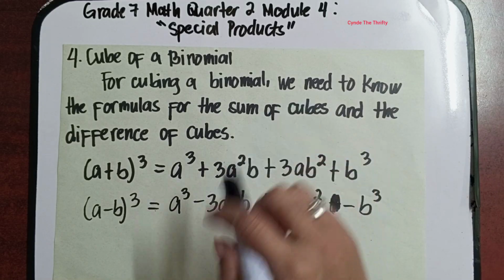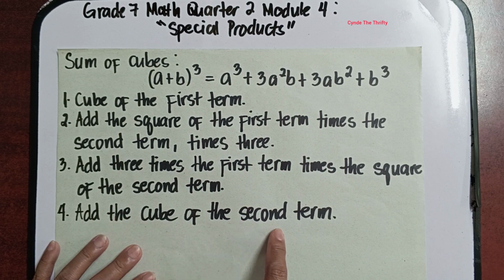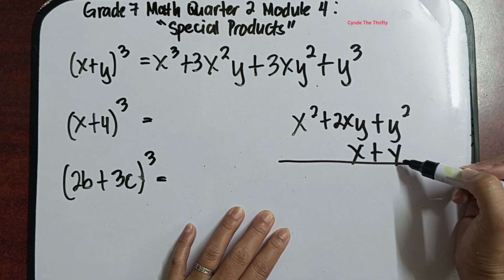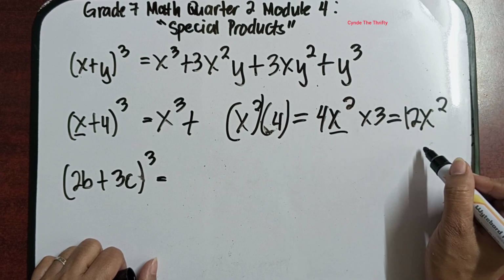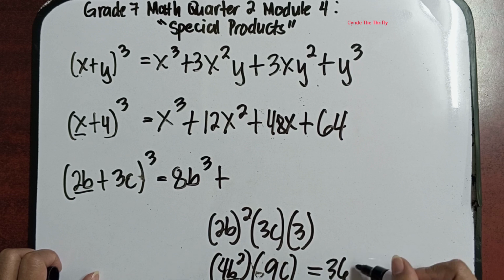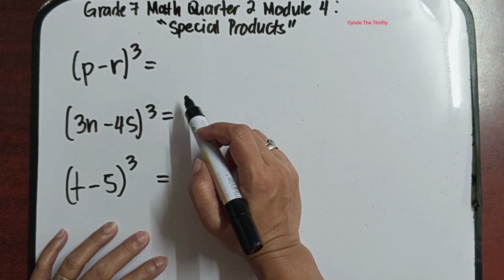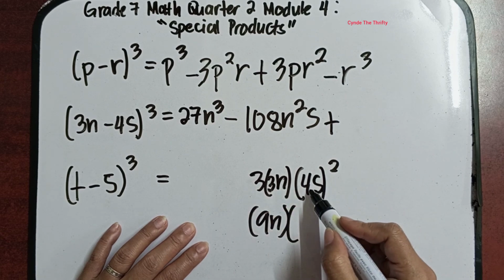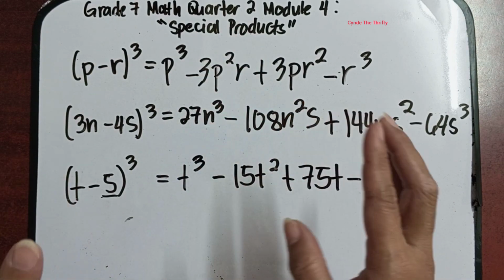Grade 7 Math Quarter 2 Module 4 Part 3: Special Products Cube of a Binomial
Hi everyone meron na naman tayong bagong lesson. This is Grade 7 Math Quarter 2 Module 4 Part 3: Special Products Cube of a Binomial. Paki Like at Follow nalang din po ng aming facebook Page at pa Follow ng aming Tiktok account. Iisa lang po ang name namin sa lahat ng social media platform. Salamat